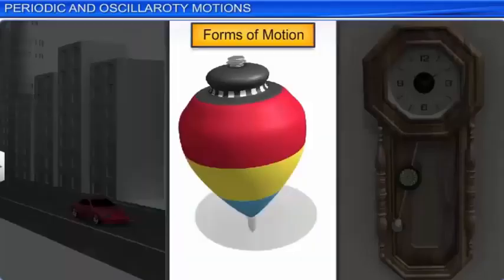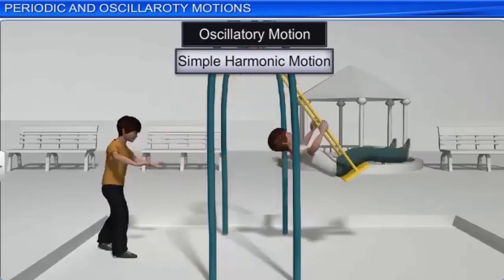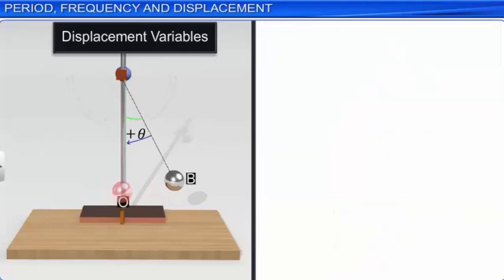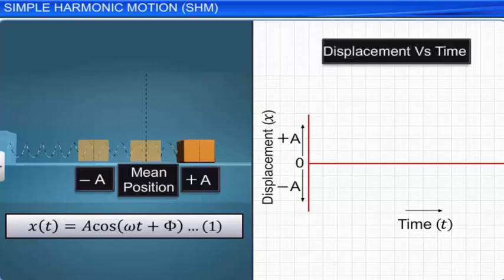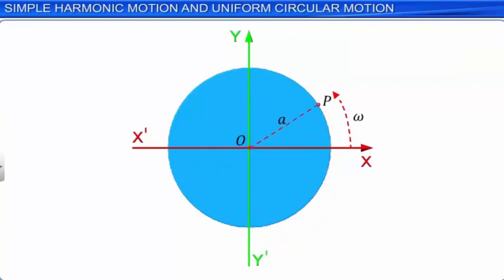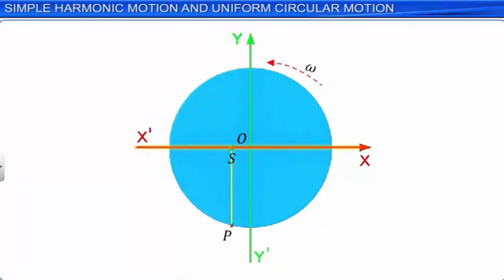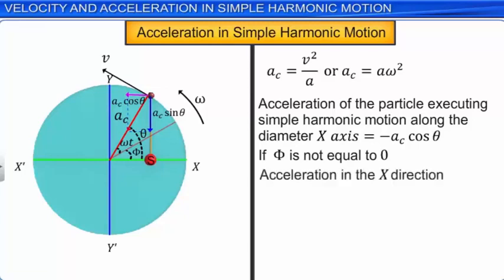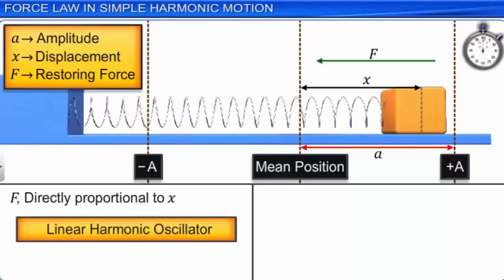oscillations || CBSE class 11 physics full chapter 14.